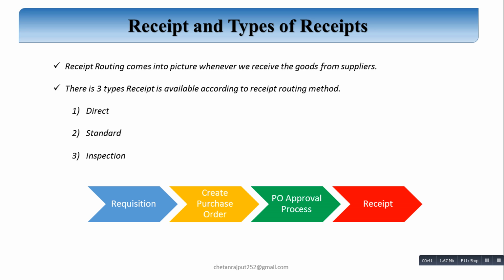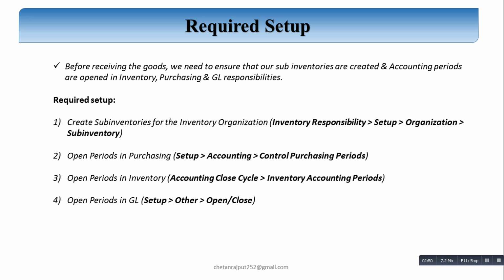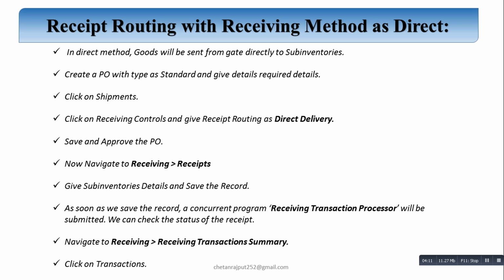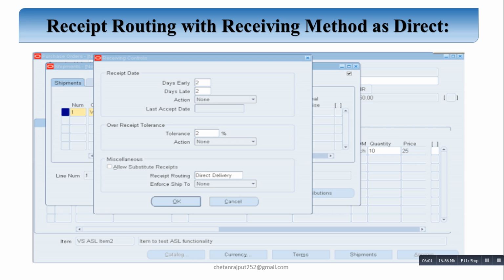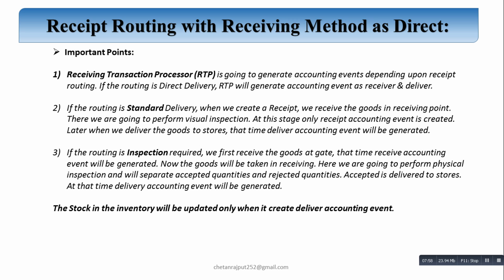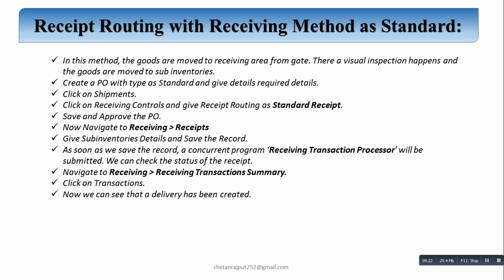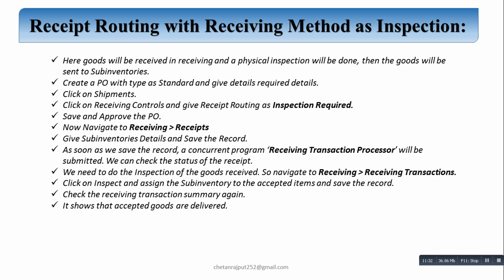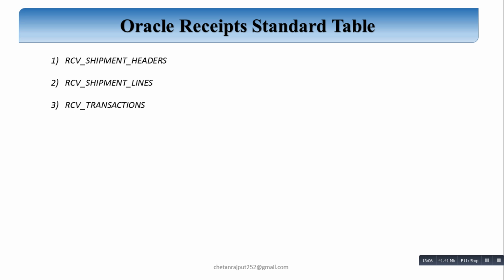Oracle Receipt Against Purchase Order EBS R12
In Our Daily life we purchase material from the supplier after receiving materials we take a receipt for that material. Oracle Receipt Routing comes into picture whenever we receive the goods from suppliers.